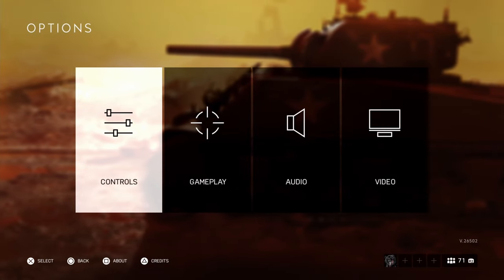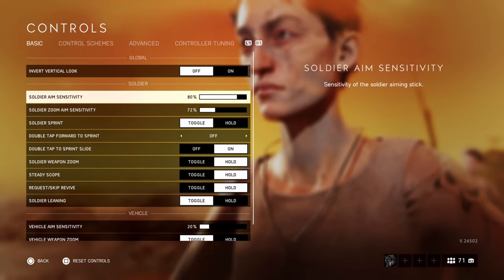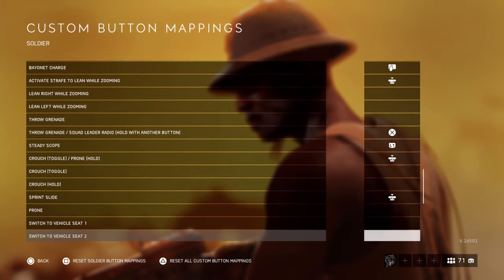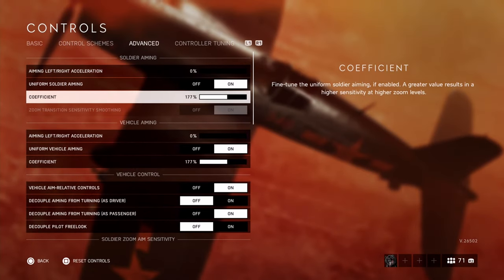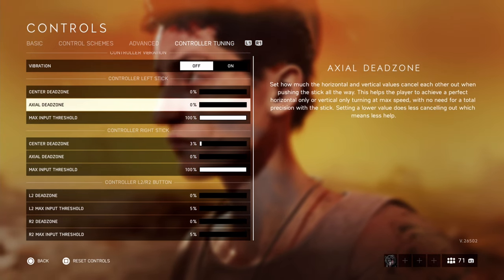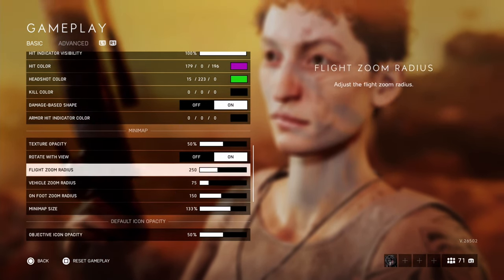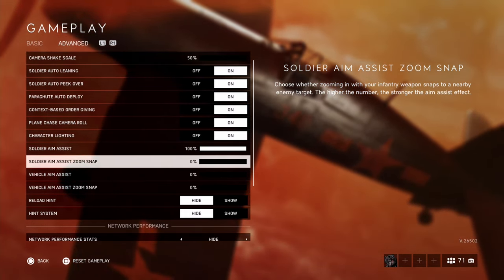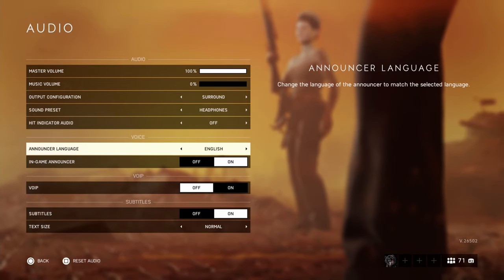The BEST Battlefield 5 Settings in 2022 │ Sensitivity, Field of View, Deadzones & More!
Due to the influx of players back to BF5, I thought I would update my last controller settings video by going over my current Battlefield V sensitivity, FOV, Aim Assist, Deadzones, Uniform Soldier Aiming and many more things like minimap settings. But I believe these to be the BEST Battlefield 5 settings in 2022.

Let me know if you need any help with the bf5 settings for PC and I will try to help you as best as I can :)

Make sure to beam the bell also, so you never miss an upload or livestream.